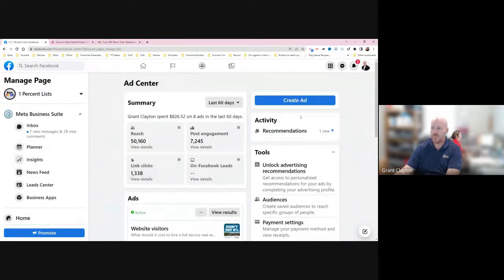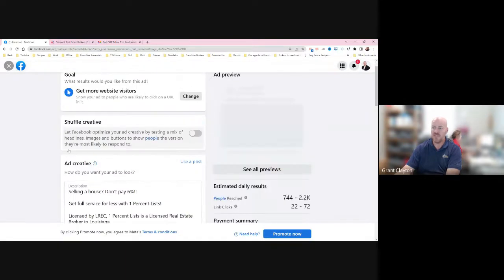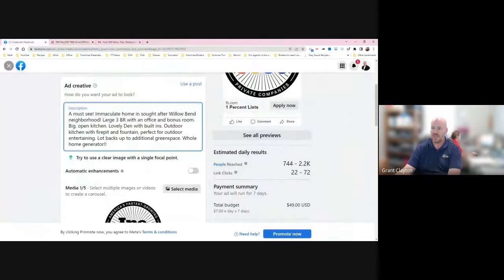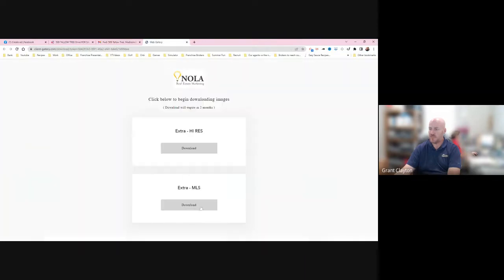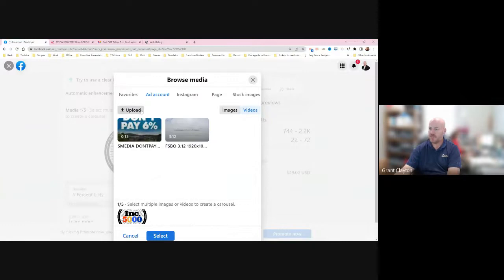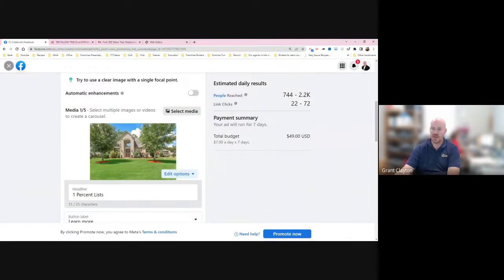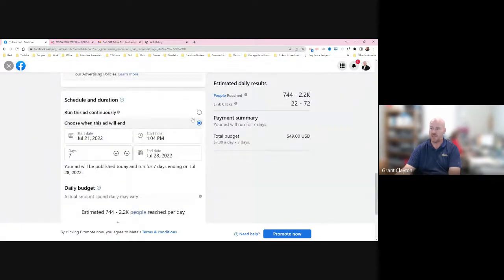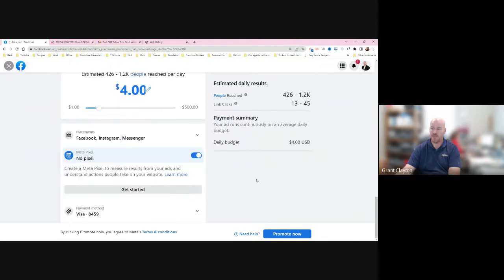Create a targeted Facebook ad in less than 5 minutes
Stale listings? About to lose a listing? Got a new listing?

Drive listing visibility and traffic to your website which  means MORE LEADS for dirt cheap!